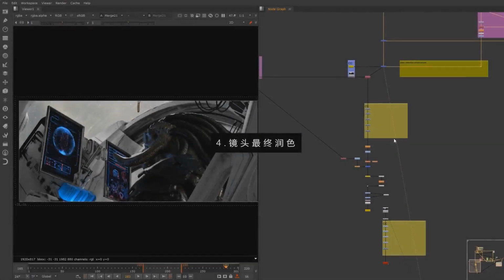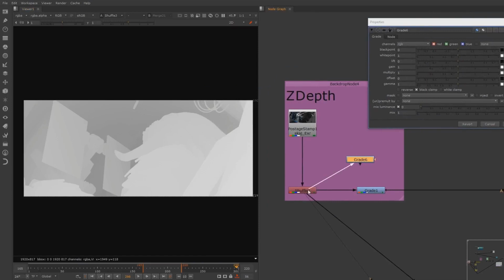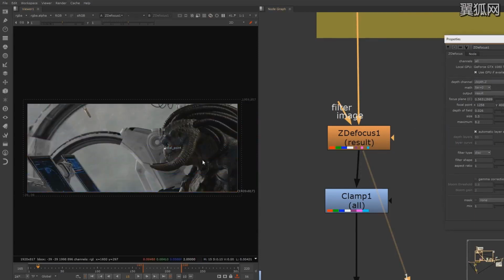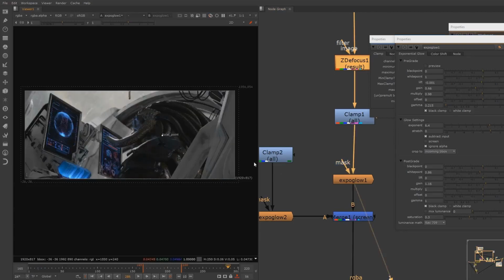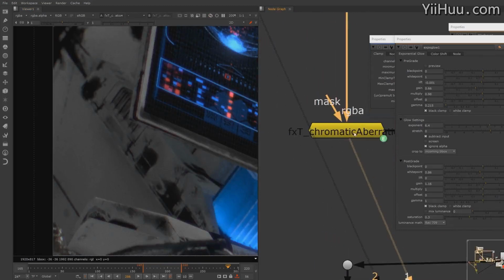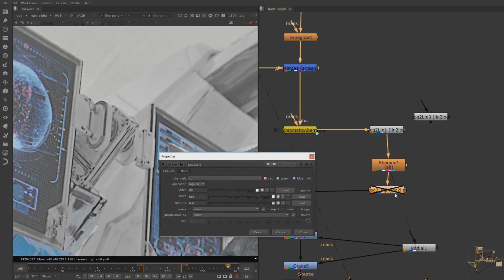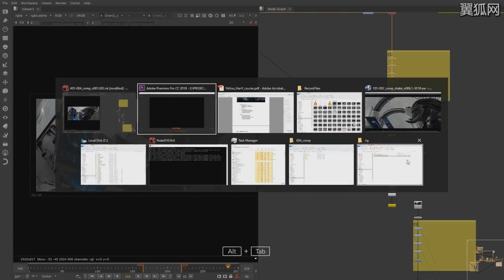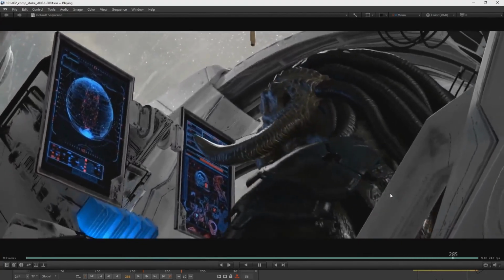Section 21 - Post Processing Compositing